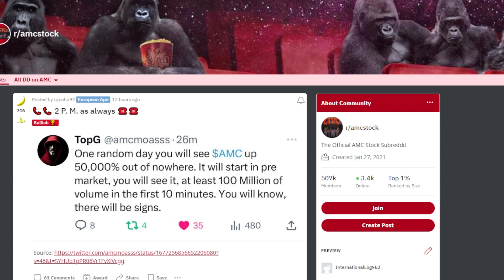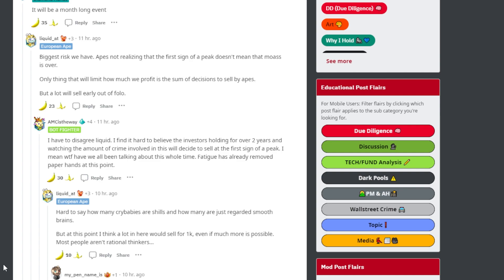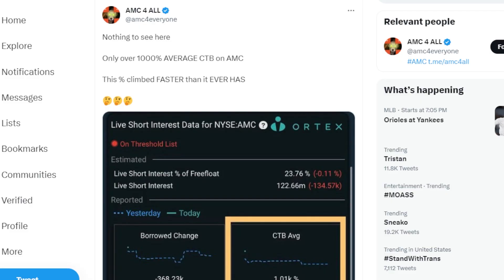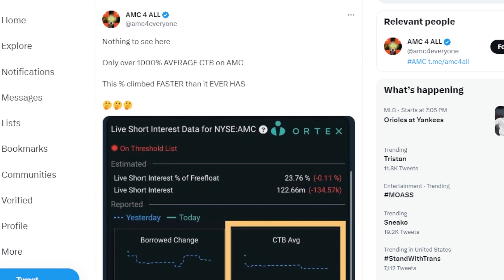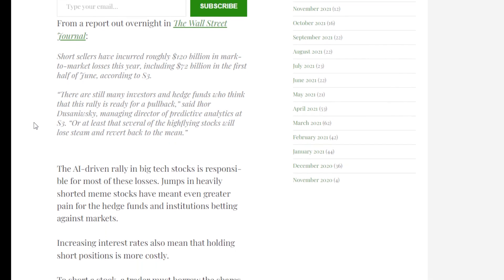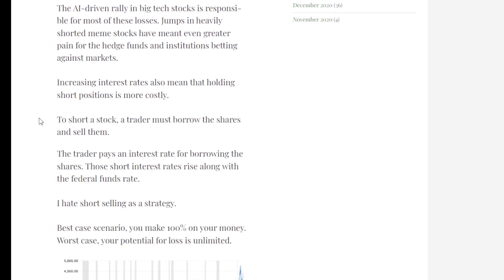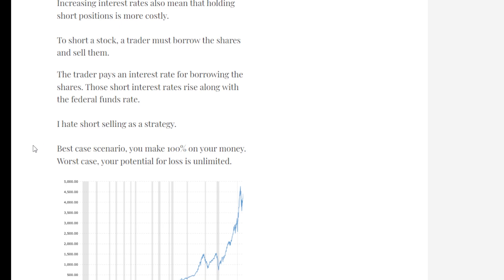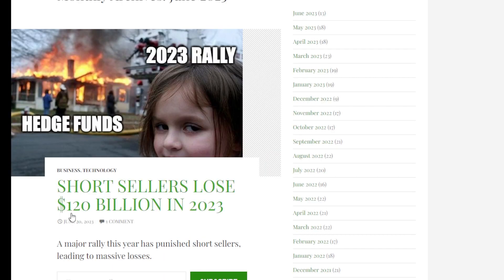AMC STOCK: 50,000% OUT OF NOWHERE!!